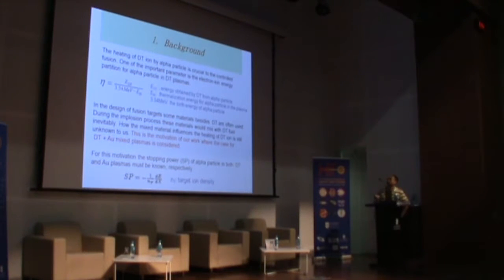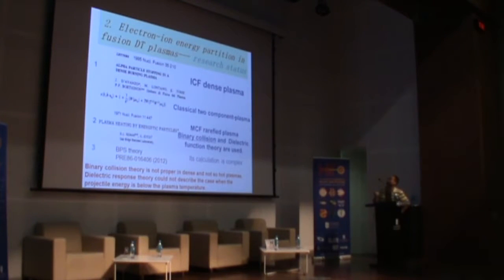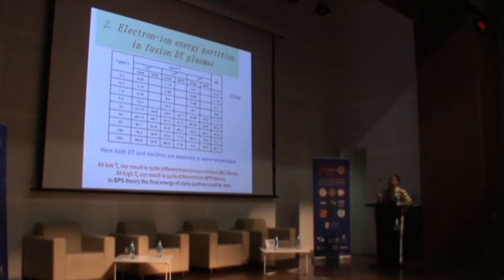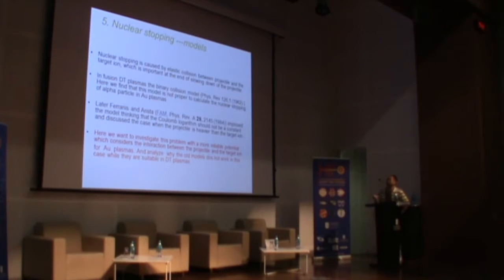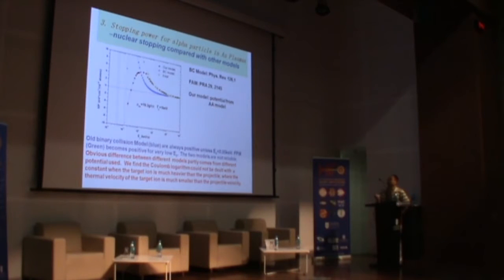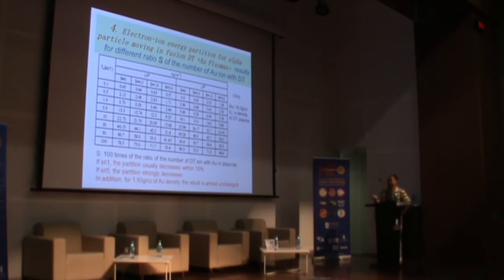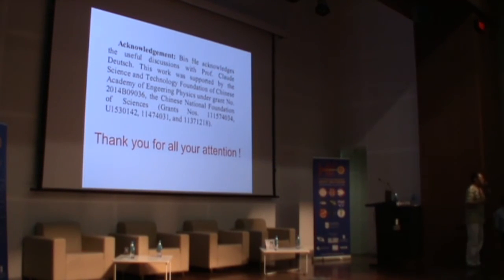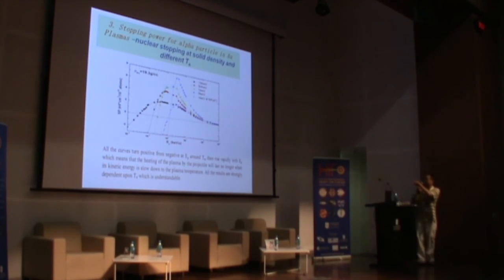Bin He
Electron-ion energy partition for alpha particle moving in fusion DT Plasmas mixed with hot Au